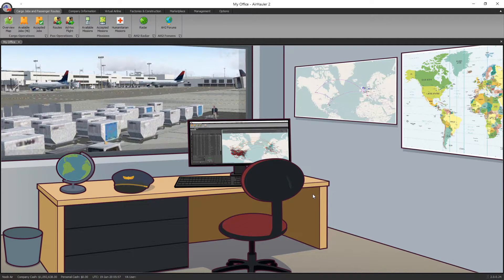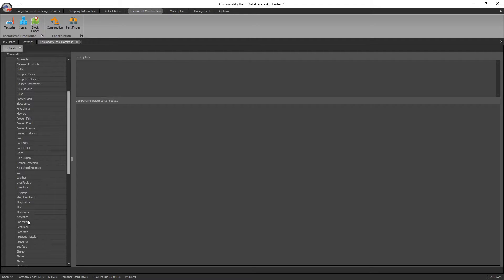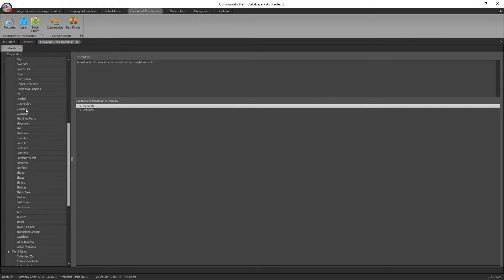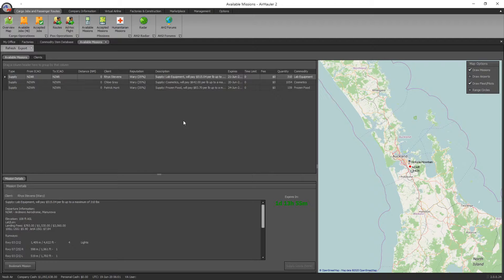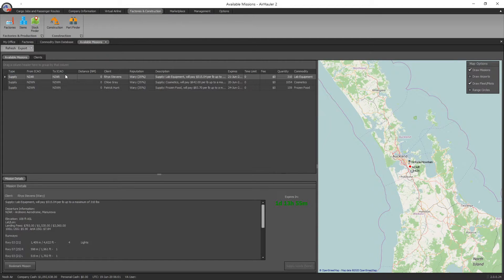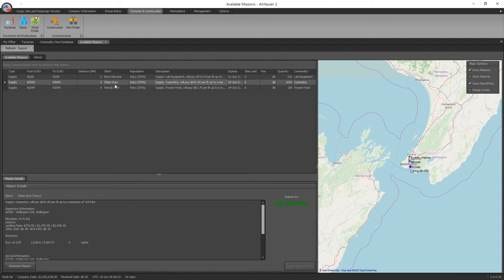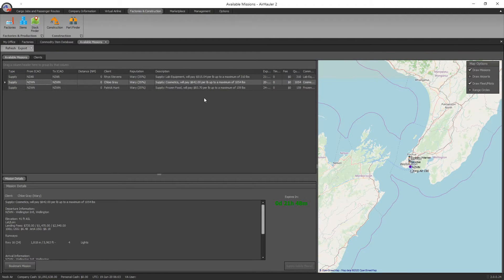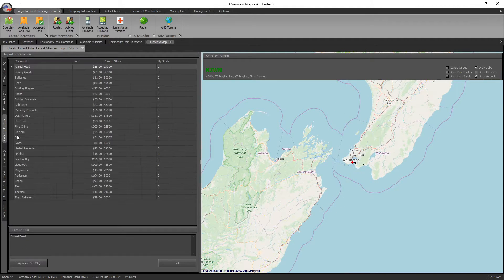Air Hauler 2 Tutorial #8 - Factories | X-Plane 11 (& FSX / P3D)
Welcome to this Air Hauler 2 Tutorial Series.  This is designed around the X-Plane 11 version of Air Hauler but is still applicable to the FSX and P3D version.

In this tutorial I show you how to setup and manage factories which are used to manufacture Tier 2 & Tier 3 commodities.